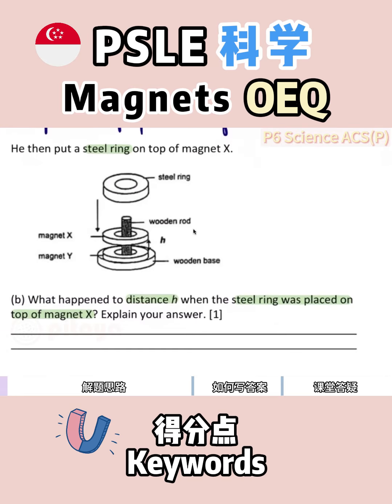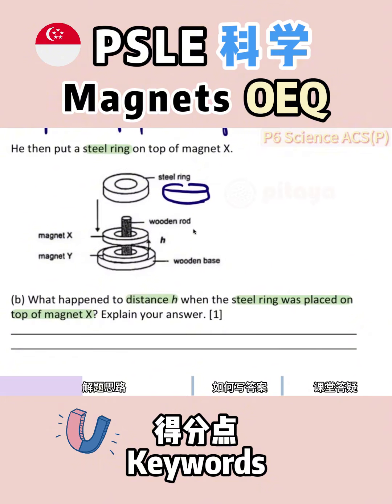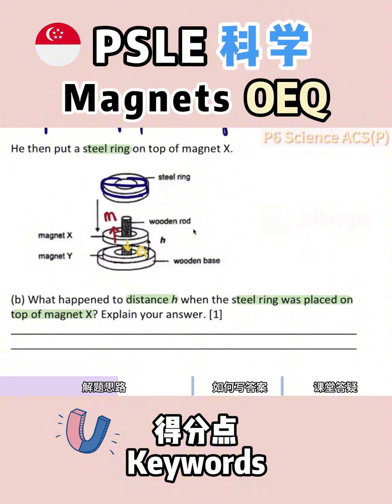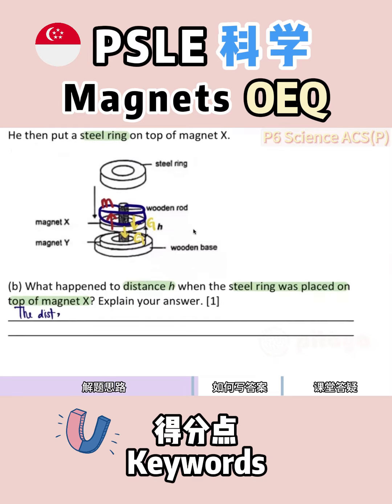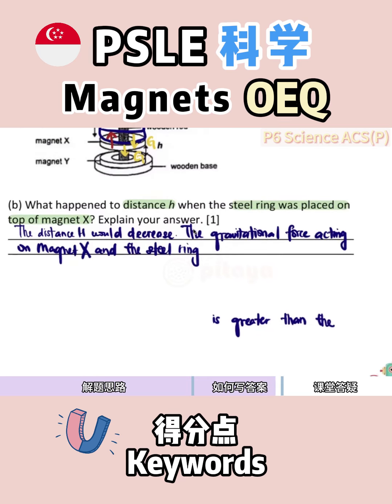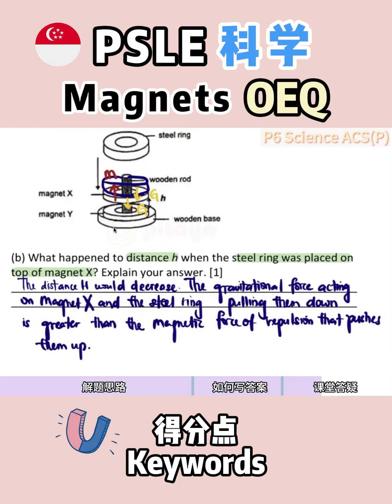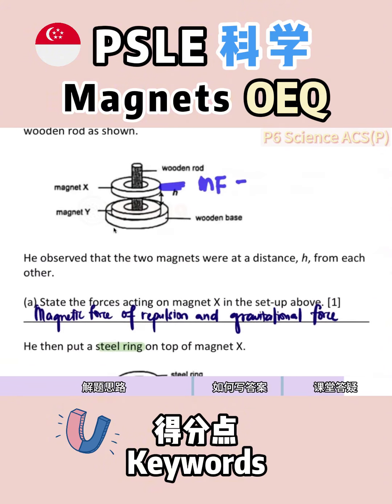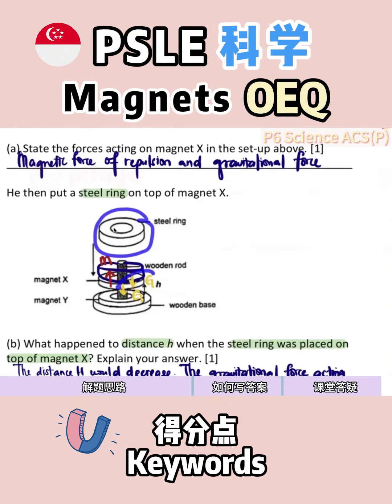An explanation of Science OEQ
Teacher Elicia
MOE registered teacher, 13 years of teaching exp. She graduated from N'TU and used to be 'TLl Science head for years, she is loved by kids.